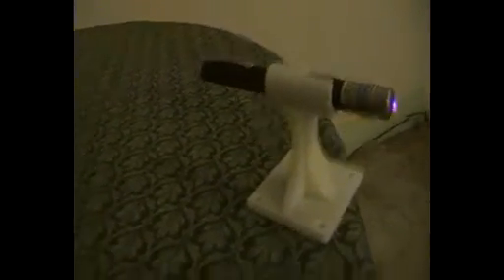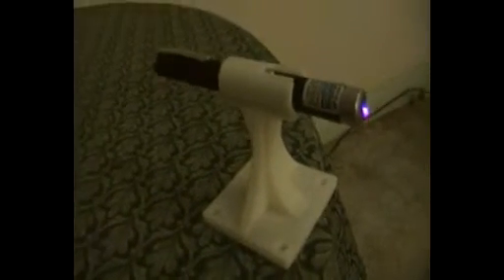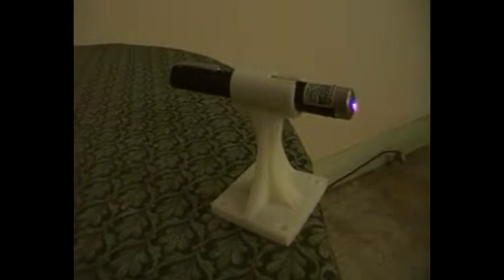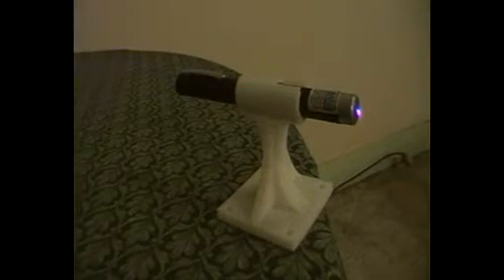Laser Raster Scan Project Sneak Peek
First steps in a project to raster scan pictures onto glow-in-the-dark paper. 3D printed some parts for a motorised pan and tilt assembly for a mirror. Also 3D printed a mount for a laser pointer. Have some code to just draw an oblong border.